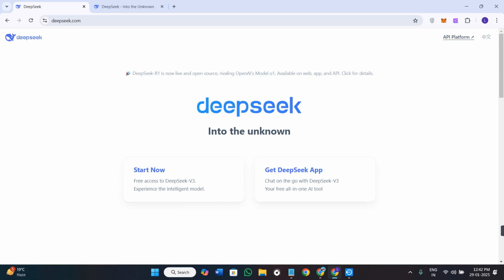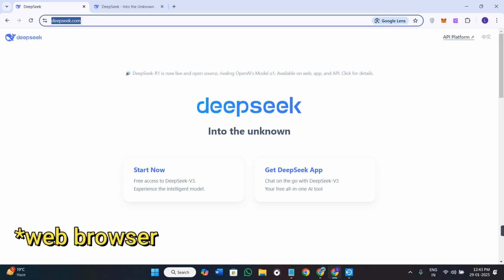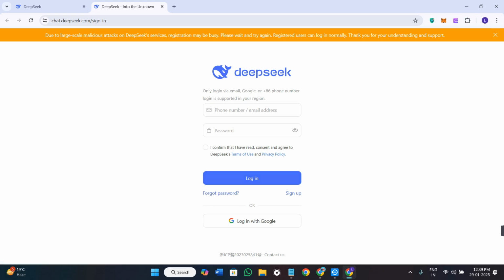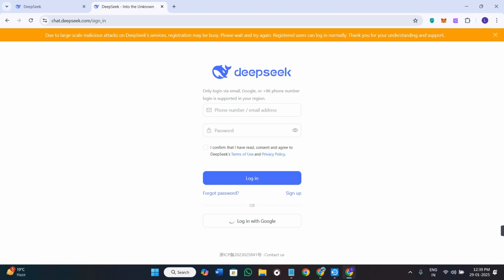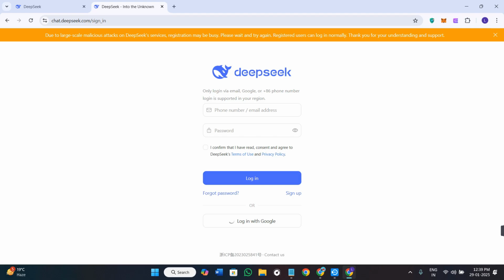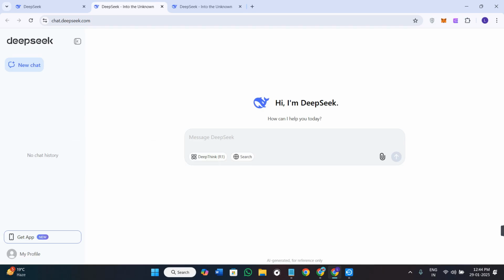How To Create DeepSeek Account Without Code (2025)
Welcome to the Fixed Formulas YouTube channel! In this tutorial video, I will show you How To Create DeepSeek Account Without Code (2025)